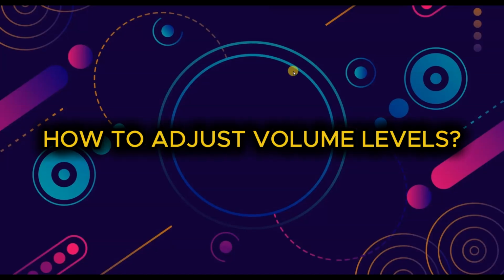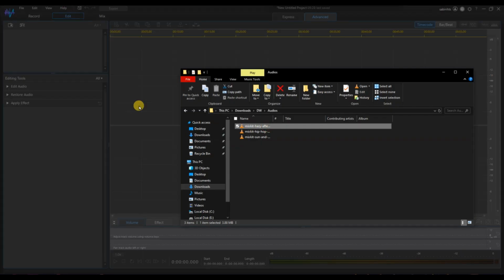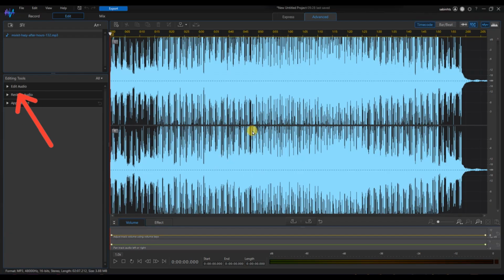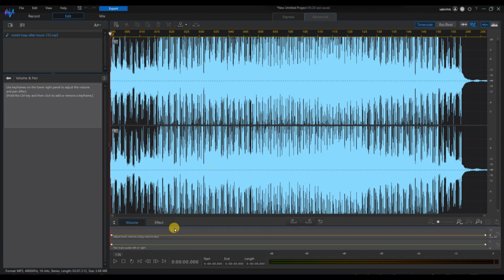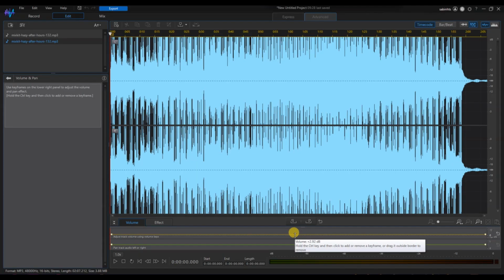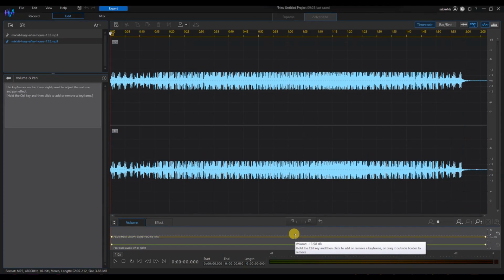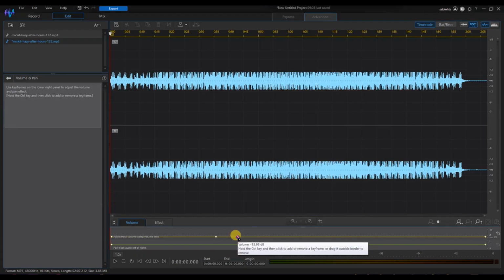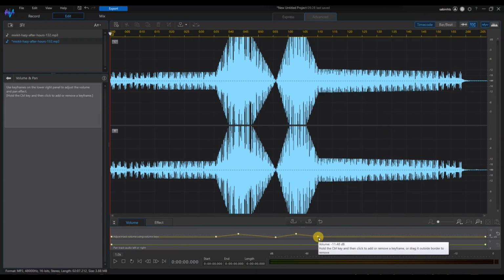How to Adjust Volume Levels in AudioDirector 2025?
Want to know how to adjust volume levels in AudioDirector? In this step-by-step tutorial, I’ll guide you through the process of controlling audio volume in CyberLink AudioDirector. You’ll learn how to increase volume, lower volume, balance audio levels, and even use keyframes for advanced volume control. Whether you’re editing podcasts, music, or video audio, adjusting volume properly is essential for clear and professional sound.

We’ll cover how to use the Volume & Pan tool, how to drag the audio track volume line, and how to add keyframes to smoothly fade in or fade out audio. You’ll also see how to make certain parts louder or quieter for better emphasis. This guide is perfect for beginners and advanced users who want clean, high-quality audio editing results in AudioDirector.

Drop your questions in the comments below, and I’ll be happy to help!